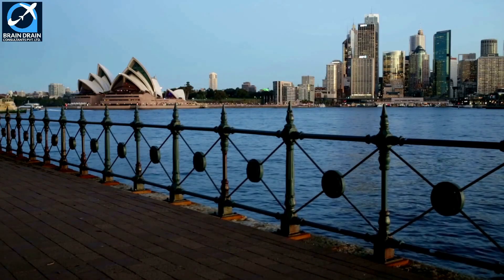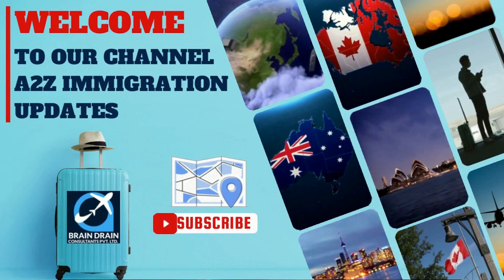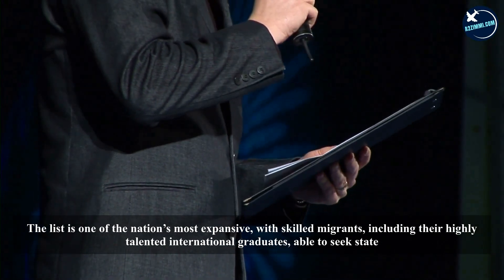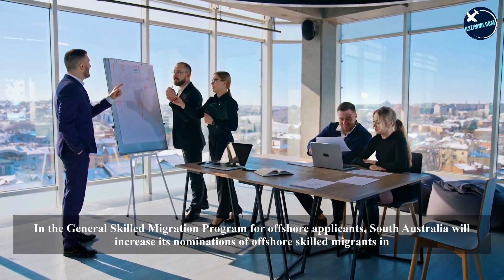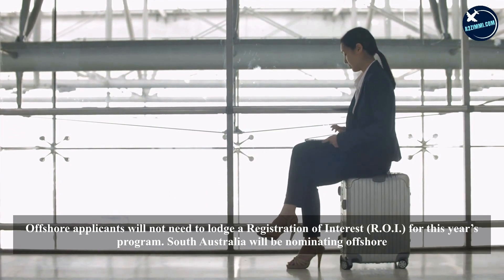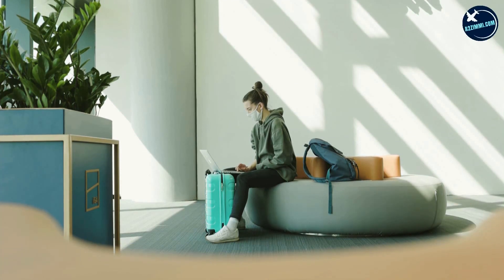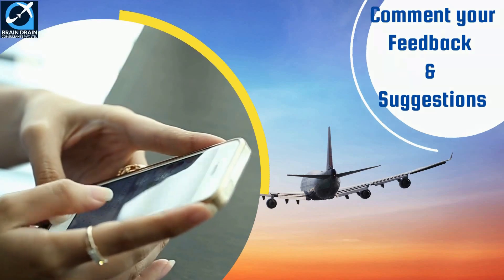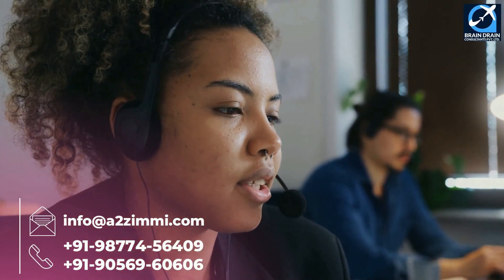Easy PR Pathway Program of South Australia for Offshore Applicants | Australian Immigration Updates